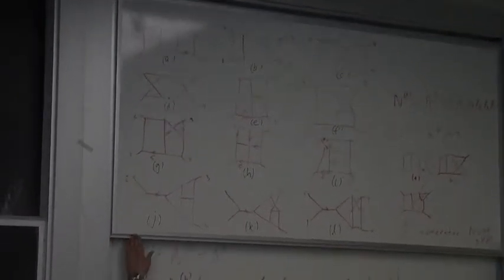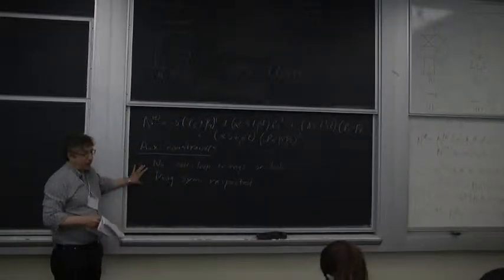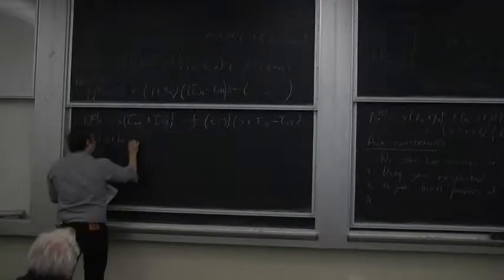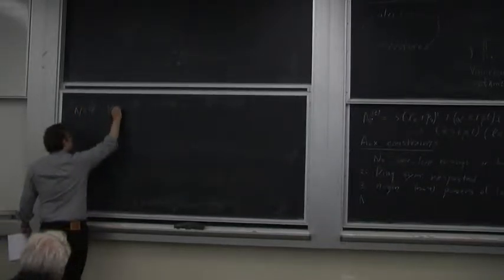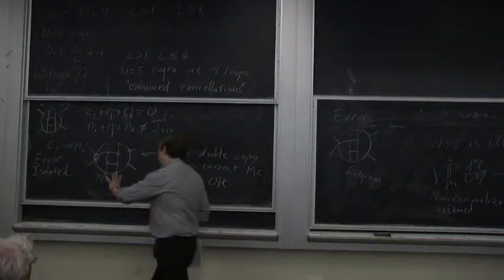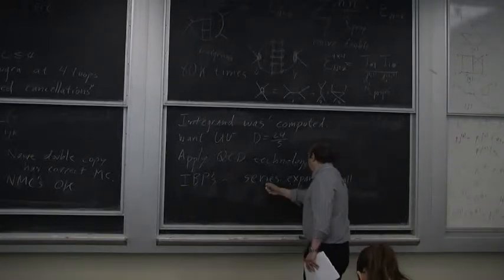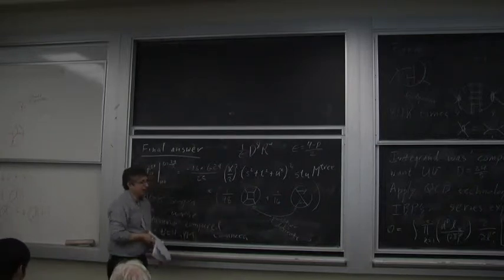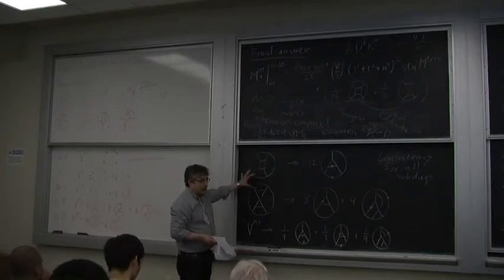Zvi Bern: Color-kinematics duality, part 3